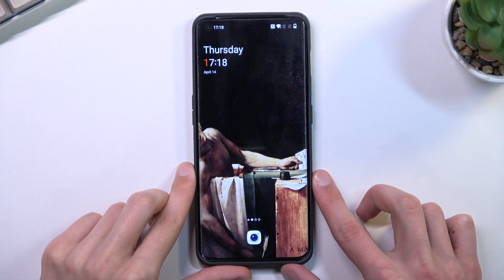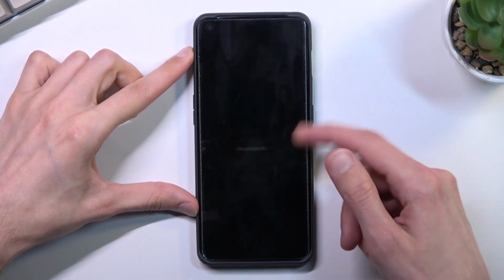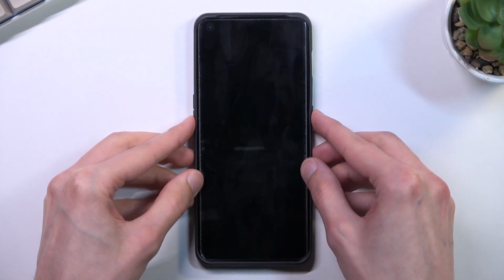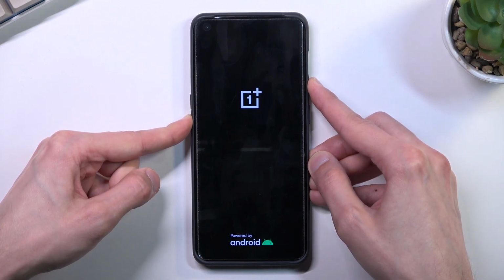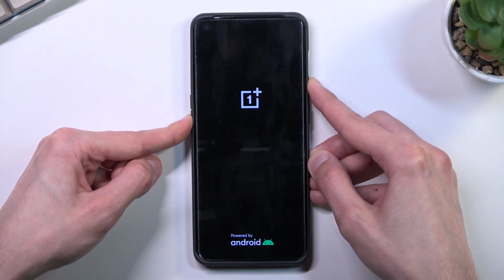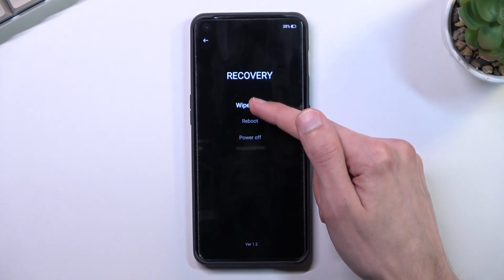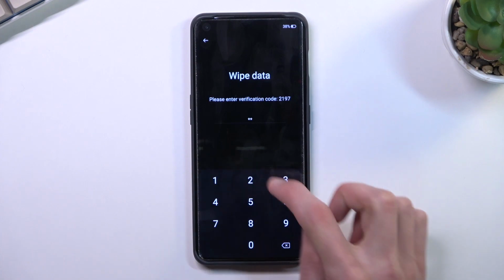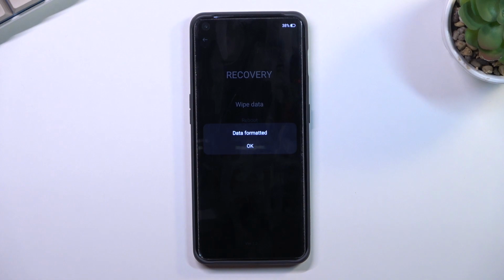OnePlus 10 Pro 5G - How To Hard Reset | Method 1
Find out more info about OnePlus 10 Pro:
If you found problems on you're Oneplus 10 Pro, and decided that i needs to be restored to factory settings, this video might be essential. Simply follow our step-by-step video tutorial and learn how to Restore factory settings with our first method on you're Oneplus 10 pro smartphone deviceOnePlus 10 Pro has many Options and Features and you can see them all explained on our Youtube Channel HardReset.Info. If you found any of them helpfull be sure to leave us Like, Subscribtion and comment with questions and sugesstion below.

How To restore factory settings on OnePlus 10 Pro ?
How To perform hardreset on OnePlus 10 Pro ?
How To make hardreset on OnePlus 10 Pro ?
How To factory reset OnePlus 10 Pro ?